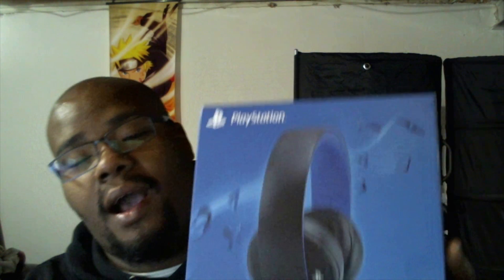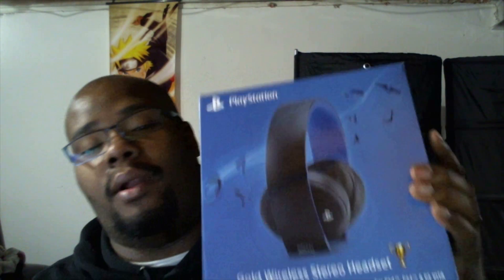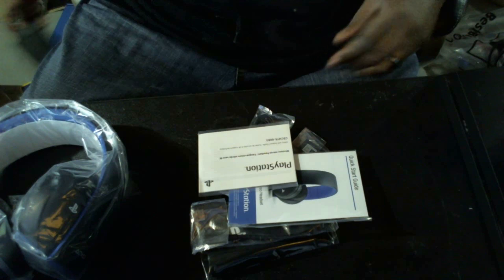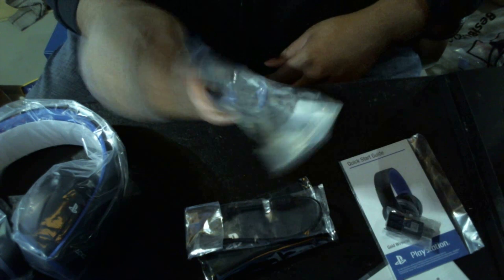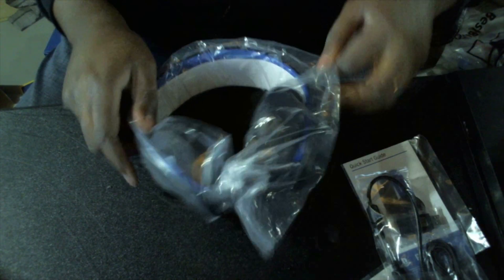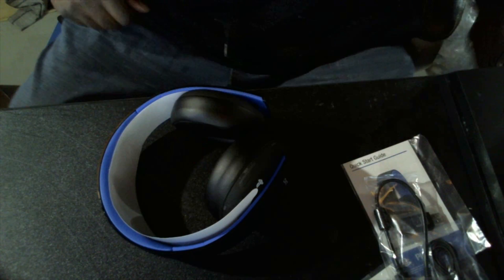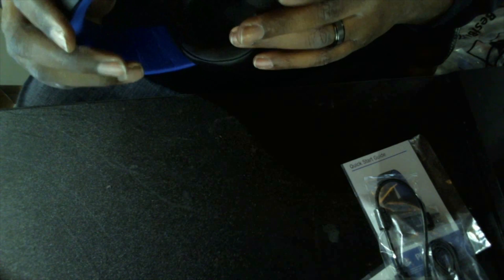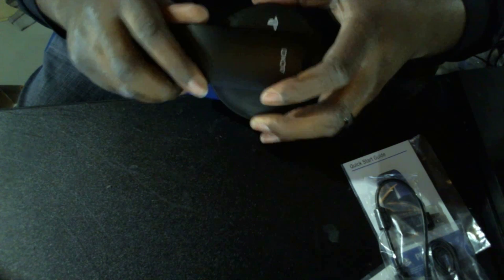Unboxing and Review of the Sony Pulse Gold Headset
Unboxing and review of the Sony Pulse Gold headset. I compare them to my Astro A50 headset and more.